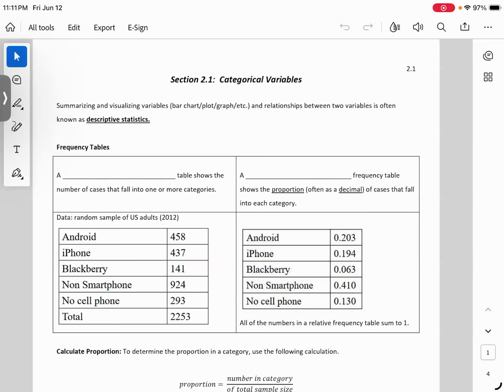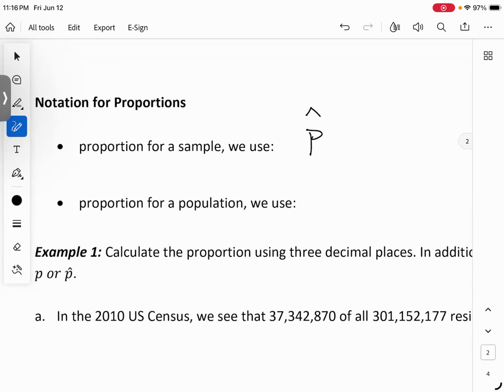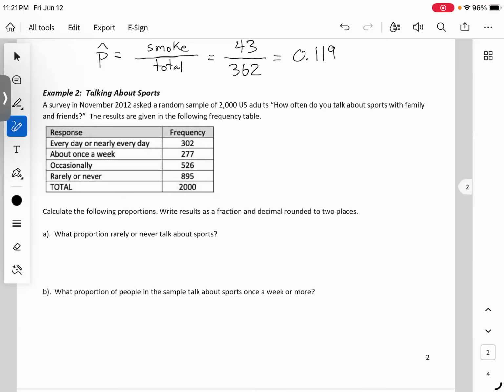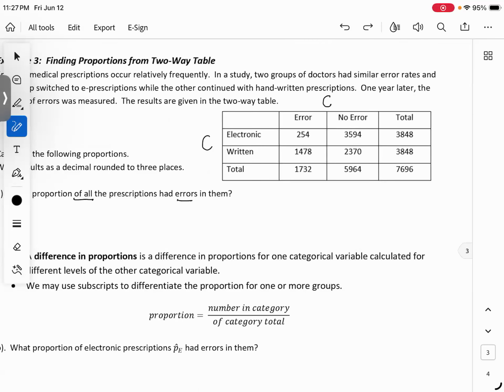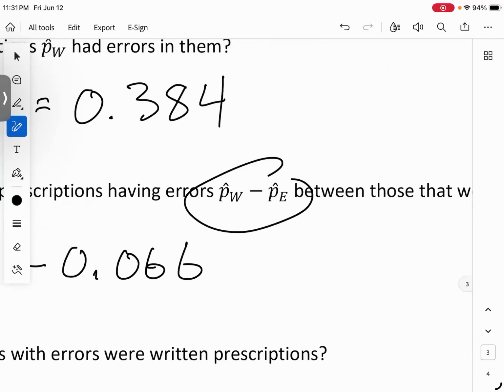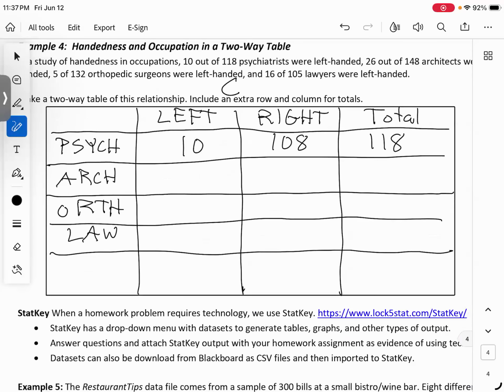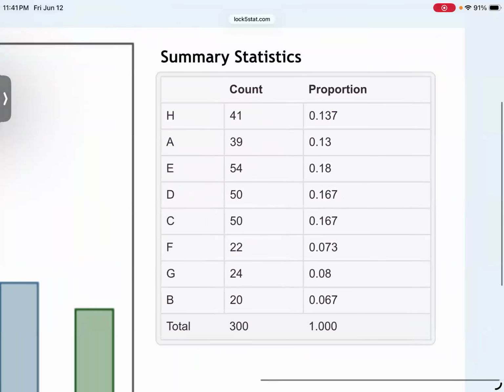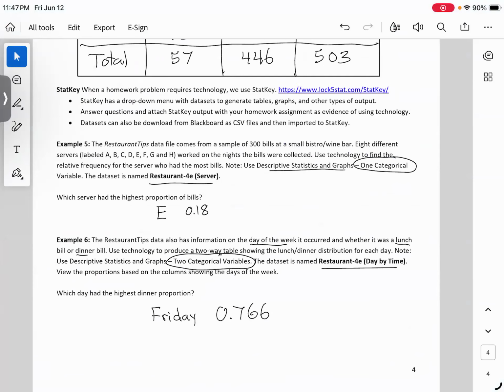Section 2.1 Lecture: Categorical Variables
This lecture covers data based on a single categorical variable and calculating proportions using frequency tables and two-way tables.